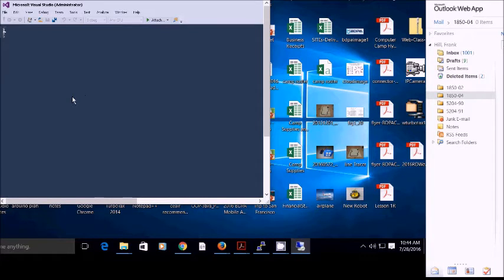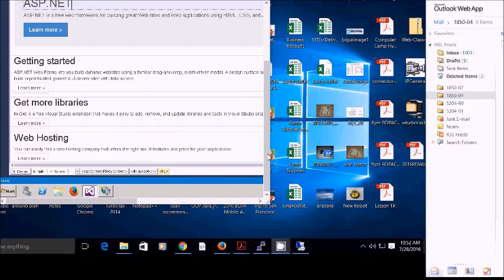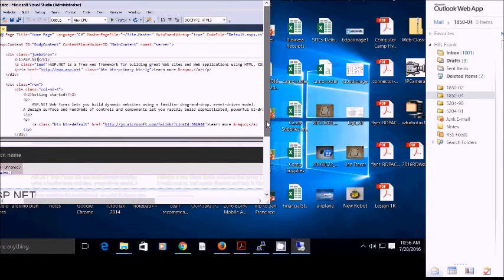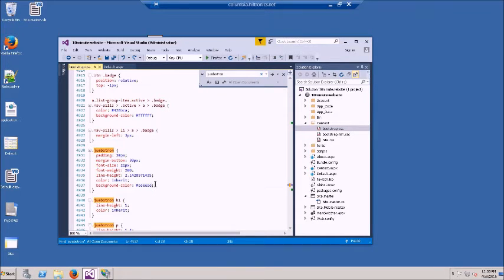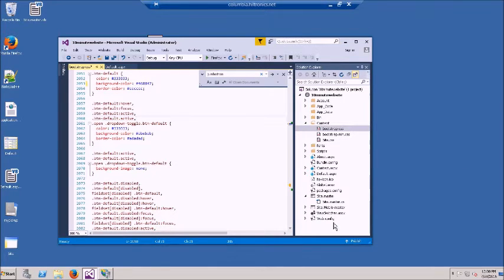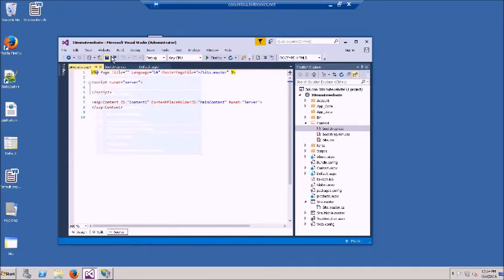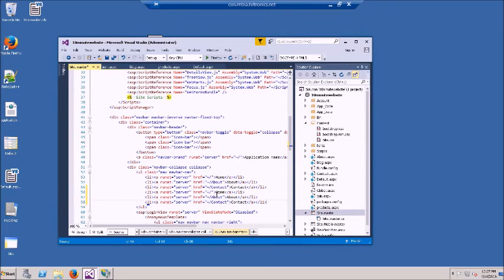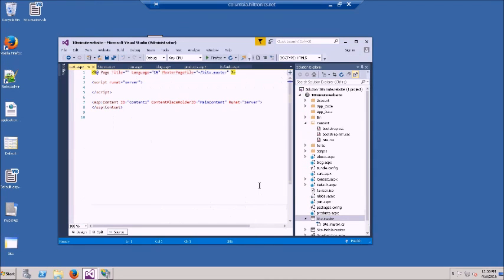Visual Studio 2015 Tutorial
Visual Studio Website creation. Tutorial on how build site with web forms template